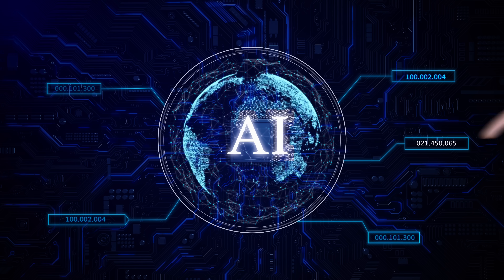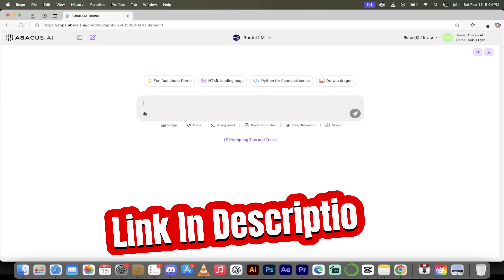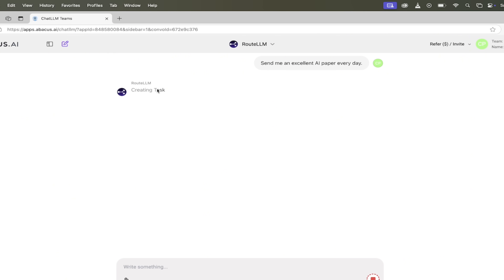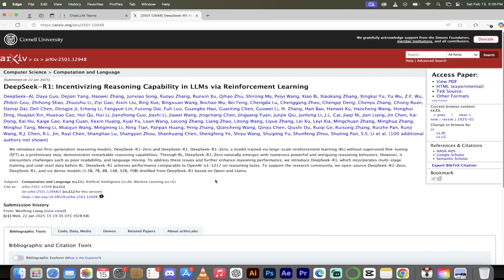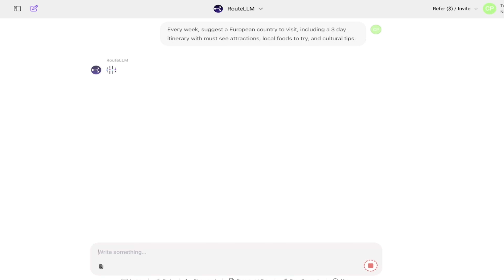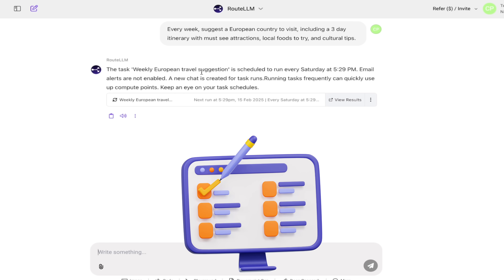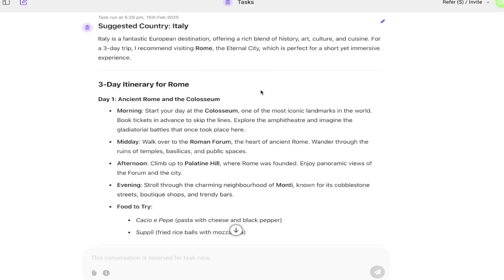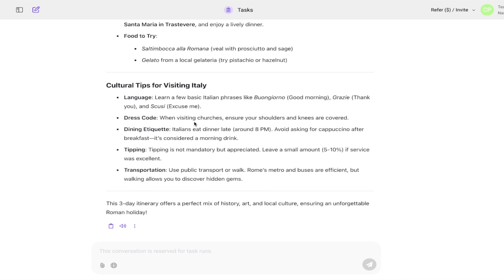Automate Any Task Using AI - Step One of AGI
Welcome to our deep dive into ChatLLM teams’ brand-new Tasks functionality! In this video, we explore how Chat Teams has upped its game by integrating intelligent task scheduling with a wide range of tools—such as web search, emails, web scrapers, and even mini agents—to automate your routine work and creative projects. Whether you’re looking to get a daily dose of the latest AI research or plan a fun weekly travel itinerary, Chat Teams makes it simple, affordable, and incredibly powerful. At just ten dollars a month, you gain 100 times more functionality than a traditional ChatGPT license.

In this video, you’ll learn how to:

• Quickly set up a daily task to fetch an excellent AI paper complete with metadata like title, abstract, and direct links.
• Configure a weekly task that suggests a European travel destination with a three-day itinerary, including must-see attractions, local foods, and cultural tips.
• Edit and customize task settings such as scheduling, email notifications, and runtime limits.
• Monitor compute points and see real-time results as new chat tabs are automatically created for each task run.

Chapters
00:00:00 – Introduction
A warm welcome as we introduce the video and give you a quick overview of the powerful new Tasks functionality in Chat Teams.

00:00:20 – Chat Teams Tasks Overview
Learn about the incredible integration of tools—like web search, email, scrapers, and mini agents—and discover how scheduled “intelligent tasks” are paving the way toward AGI.

00:00:40 – Getting Started with Chat Teams
Watch as we log into Chat Teams, discuss subscription benefits (only $10 a month!), and highlight why this platform offers unmatched functionality.

00:01:00 – Creating a Daily AI Paper Task
Follow along as we set up a simple yet effective daily task: “Send me an excellent AI paper every day.” See how easy it is to define and schedule your tasks.

00:01:37 – Viewing Daily Task Results
See the magic in action! We check the daily task results where a new chat tab is automatically generated, displaying detailed paper information, including title, abstract, and a link to the full paper.

00:02:33 – Setting Up a Weekly Travel Suggestion Task
We move on to a more advanced example by creating a weekly task: “Suggest a European country to visit with a three-day itinerary.” This example shows how Chat Teams can be customized for more complex needs.

00:03:46 – Editing and Customizing Tasks
Learn how to edit your task settings to adjust frequencies, change scheduled times, and even enable email alerts so you never miss a task update.

00:04:48 – Weekly Task Results – Travel Suggestions
Explore the final output of the weekly travel suggestion task, including a detailed itinerary for Italy with cultural tips, local foods to try, and must-see attractions.

00:05:30 – Wrap-Up and Final Thoughts
A summary of the incredible capabilities of Chat Teams’ Tasks functionality and why it’s a game changer for AI-driven productivity.

We’d love to hear about your experiences with automated tasks or your ideas for new features on Chat Teams!